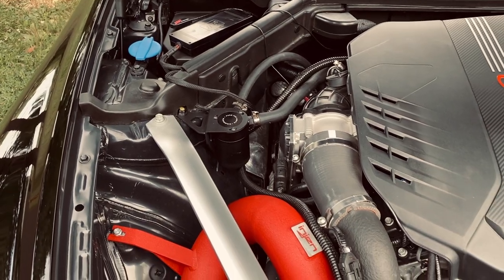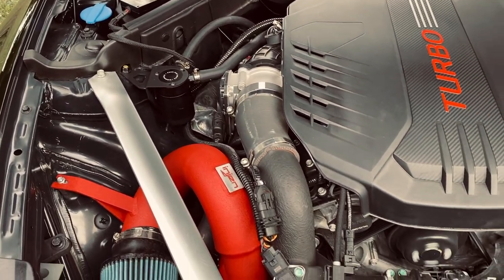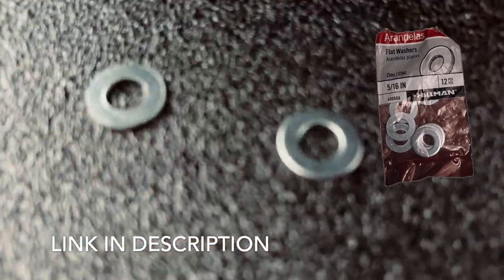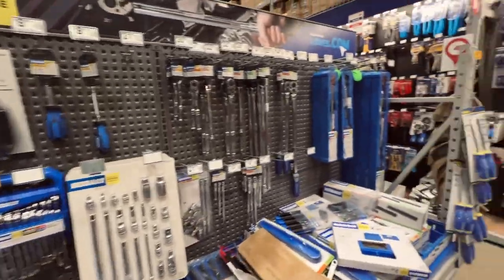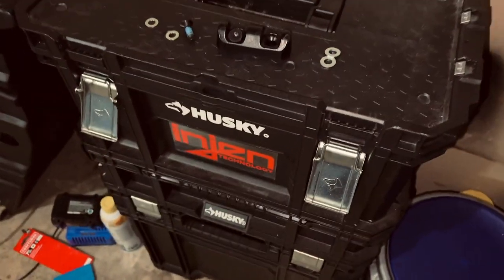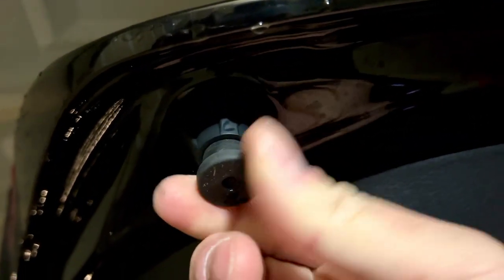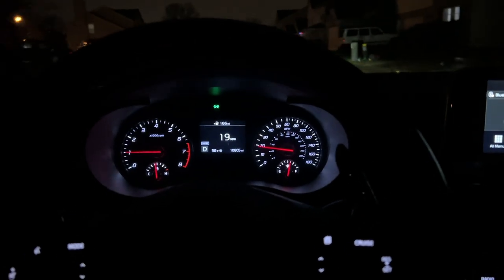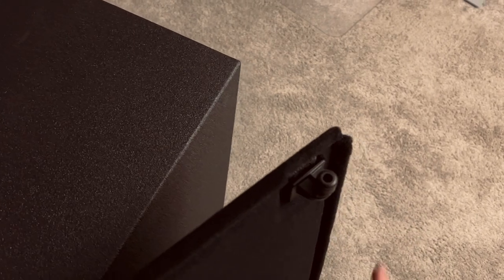COMMON ISSUE with the KIA STINGER!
It is no secret that the Kia Stinger has this issue. In this video we will diagnose, fix and prevent it from happening again!

Time Stamps
00:00
0:09 - Fire INTRO
0:40 - Acknowledging THE ISSUE
02:36 - LISTEN TO THE RATTLE
10:01 - RECAP OF HOW TO FIX THIS ISSUE

TORX T40 SOCKET
Rubber liner

3K - 4K - 5K - HKS M45iL Spark Plug Giveaway ACTIVE  ($180 value)
- Free to Enter